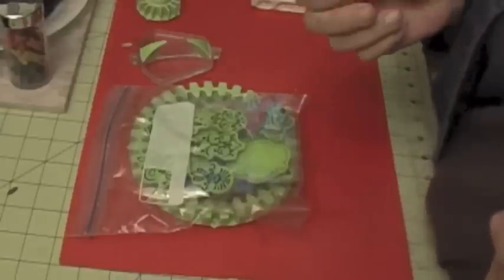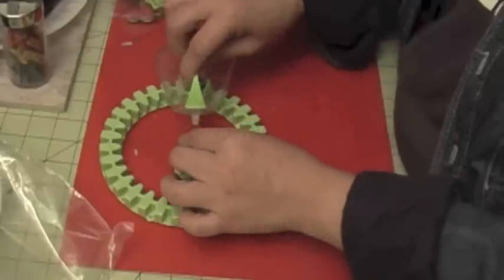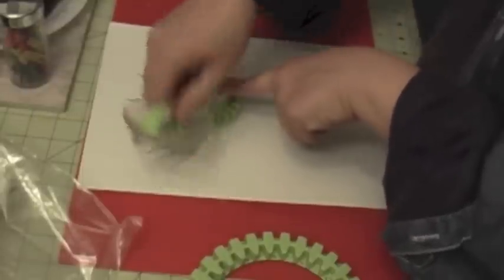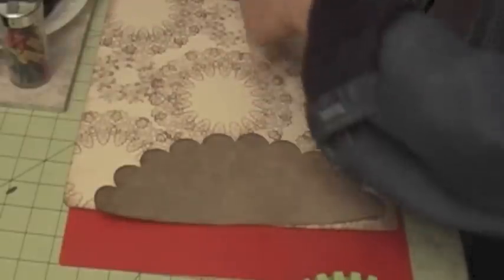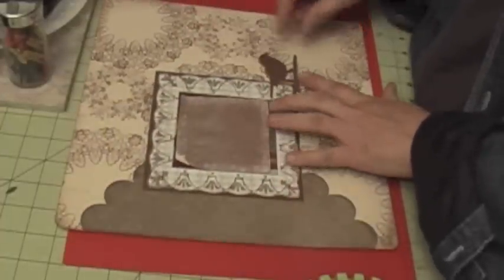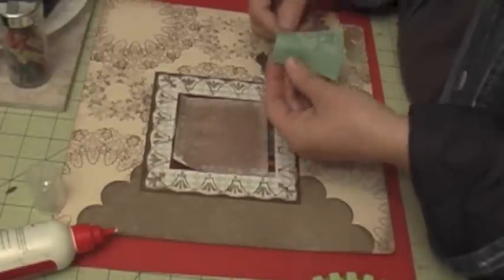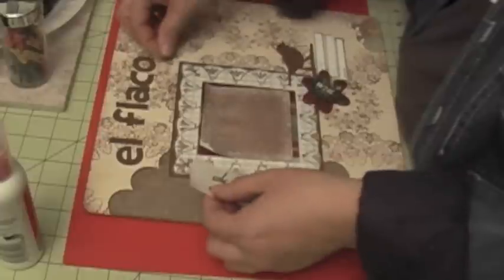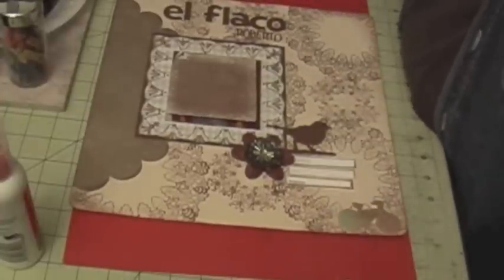12 x 12 layout using Inkadinkado Stamping gear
I love my new inkadinkado stamping gears. I used the gears to create this unique page. Stay tune to my channel where I will show you how to use acrylic stamps these gears.